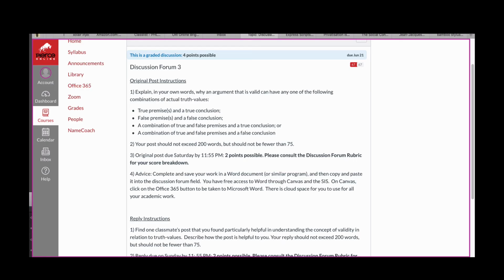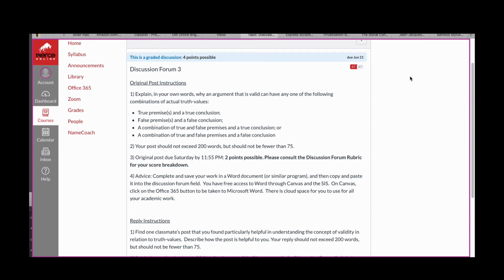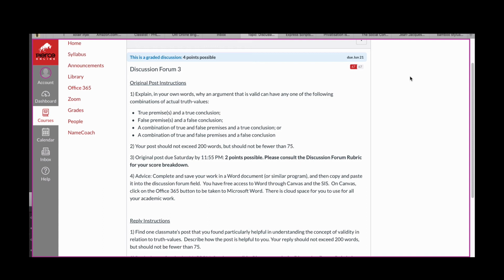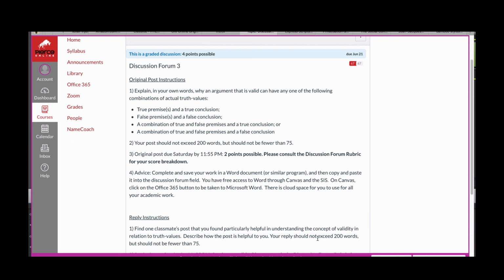Pierce College, Philosophy 6: Discussion 3 Walkthrough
This video consists of an overview of the second discussion forum post, which consists of an original contribution and peer reply. The focus in this forum is on the concept of validity.